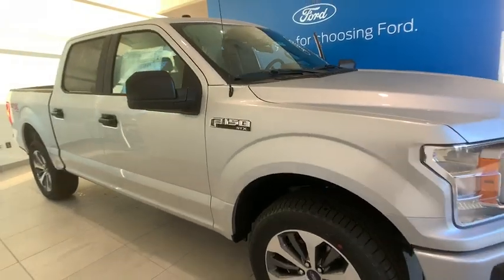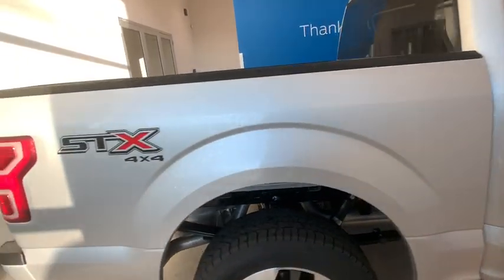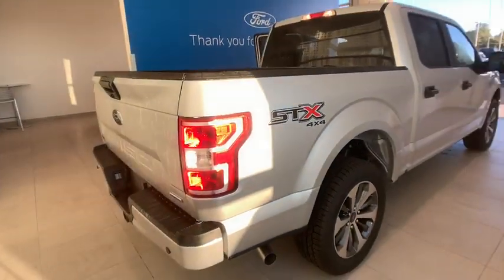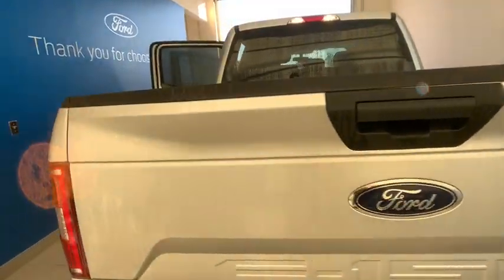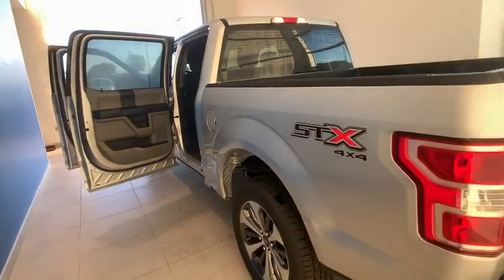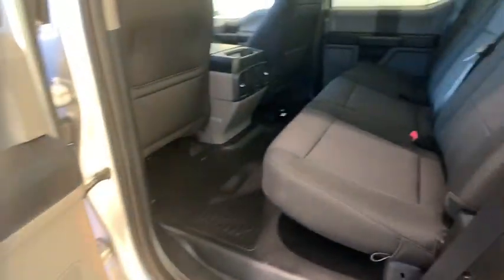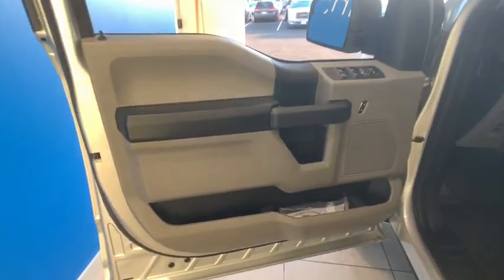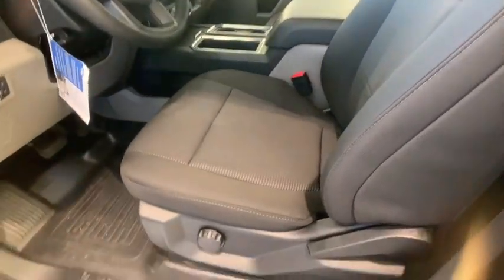2019 Ford F-150 Johnson City TN, Kingsport TN, Bristol TN, Knoxville TN, Ashville, NC 191017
Ingot Silver New 2019 Ford F-150 available in Johnson City, Tennessee at Johnson City Ford. Servicing the Kingsport TN, Bristol TN, Knoxville TN, Ashville, NC area.

STREAMING MUSIC, Cruise Control, !! LIFETIME WARRANTY !!, Trailer Hitch, Rear Backup Camera, Mention this advertisement to the dealer to receive the advertised price., 20 Machined-Aluminum Wheels, 3.55 Axle Ratio, 4.2 Productivity Screen in Instrument Cluster, ABS brakes, Body-Color Front & Rear Bumpers, Body-Color Surround w/Black Mesh Insert Grille, Box Side Decals, Class IV Trailer Hitch Receiver, Compass, Cruise Control, Driver/Passenger Seat Back Pocket, Electronic Stability Control, Equipment Group 101A Mid, Fog Lamps, GVWR: 6,600 lbs Payload Package, Illuminated Entry, Low tire pressure warning, Manual Driver/Passenger Lumbar, MyKey, Perimeter Alarm, Power Door Locks, Power Front & Rear Windows, Power Glass Sideview Mirrors w/Black Skull Caps, Power Tailgate Lock, Rear Window Defroster, Rear Window Fixed Privacy Glass, STX Appearance Package, SYNC, SYNC 3, Traction control, Unique Sport Cloth 40/Console/40 Front-Seats, XL Power Equipment Group, XL Sport Appearance Package. !!LIFETIME WARRANTY!! This vehicle comes with a Lifetime power-train warranty - First year's maintenance is also included!! Call for details - This vehicle won't last long! All internet pricing requires financing with Ford Motor Credit on standard rates. Low price guarantee applies to advertised price on equivalent vehicles in stock within 50 miles of Johnson City Ford. See dealer for details.brbr2019 Ingot Silver Ford 4D SuperCrew F-150 XL 4WD 10-Speed Automatic EcoBoost 2.7L V6 GTDi DOHC 24V Twin TurbochargedbrbrbrEquipment Group 101A Mid (4.2 Productivity Screen in Instrument Cluster, Cruise Control, and SYNC), GVWR: 6,600 lbs Payload Package, STX Appearance Package (20 Machined-Aluminum Wheels, Body-Color Front & Rear Bumpers, Body-Color Surround w/Black Mesh Insert Grille, Box Side Decals, Driver/Passenger Seat Back Pocket, Fog Lamps, Manual Driver/Passenger Lumbar, Rear Window Defroster, Rear Window Fixed Privacy Glass, and SYNC 3), XL Power Equipment Group (Illuminated Entry, MyKey, Perimeter Alarm, Power Door Locks, Power Front & Rear Windows, Power Glass Sideview Mirrors w/Black Skull Caps, and Power Tailgate Lock), XL Sport Appearance Package, 3.55 Axle Ratio, ABS brakes, Class IV Trailer Hitch Receiver, Compass, Electronic Stability Control, Low tire pressure warning, Traction control, Unique Sport Cloth 40/Console/40 Front-Seats, 4-Wheel Disc Brakes, 6 Speakers, Air Conditioning, AM/FM radio, Auto High-beam Headlights, Brake assist, Cloth 40/20/40 Front Seat, Delay-off headlights, Driver door bin, Dual front impact airbags, Dual front side impact airbags, Front anti-roll bar, Front Center Armrest, Front wheel independent suspension, Fully automatic headlights, Occupant sensing airbag, Outside temperature display, Overhead airbag, Passenger door bin, Passenger vanity mirror, Power steering, Radio: AM/FM Stereo w/6 Speakers, Rear step bumper, Speed-sensing steering, Split folding rear seat, Tachometer, Telescoping steering wheel, Tilt steering wheel, Variably intermittent wipers, and Voltmeter. Price includes: $750 - Bonus Customer Cash. Exp. 01/02/2020, $750 - Retail Bonus Customer Cash. Exp. 01/02/2020, $750 - Ford Credit Retail Bonus Customer Cash. Exp. 01/02/2020, $2,000 - F-Series Retail Customer Cash. Exp. 01/02/2020, $1,000 - Special Package Retail Customer Cash. Exp. 01/02/2020